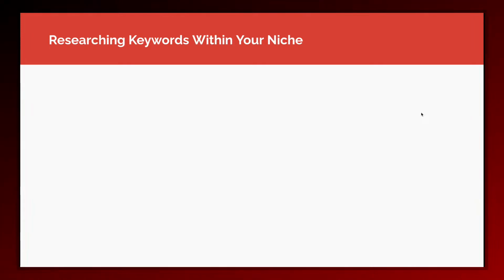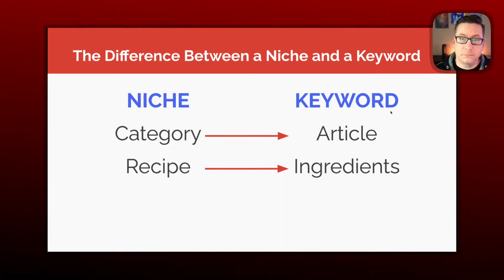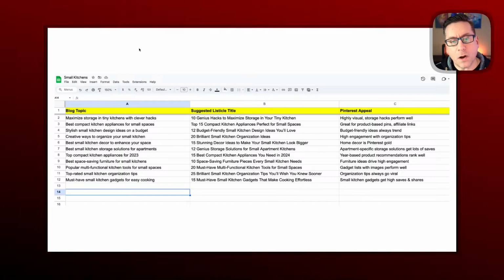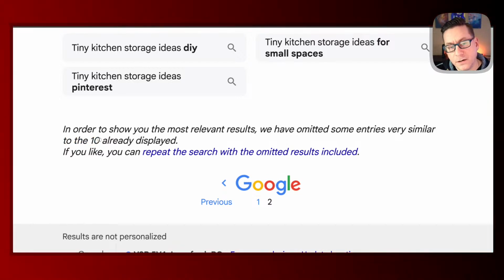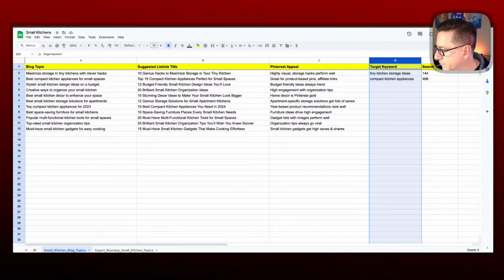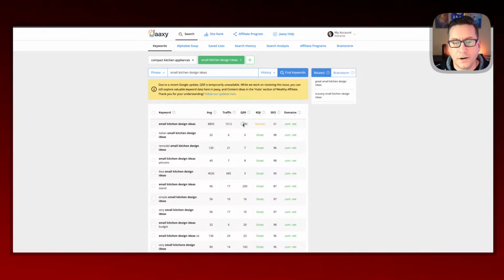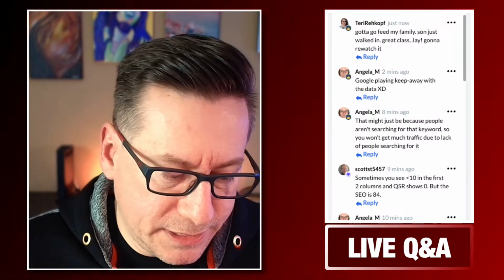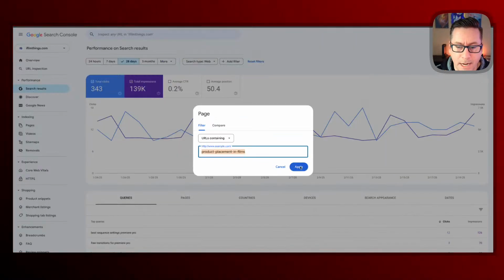Researching Keywords Within Your Niche